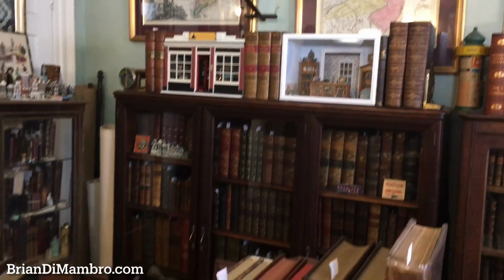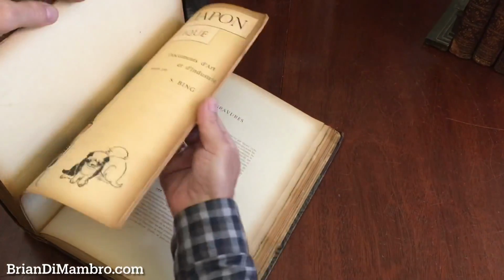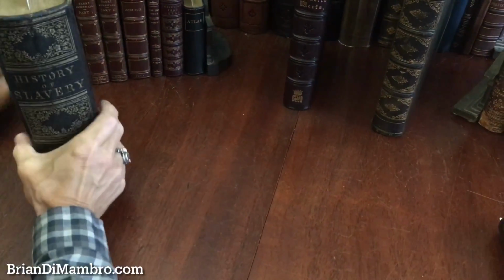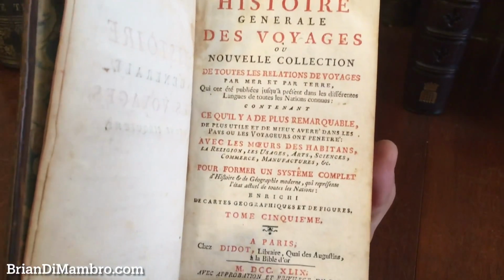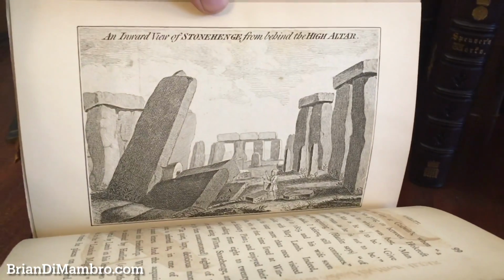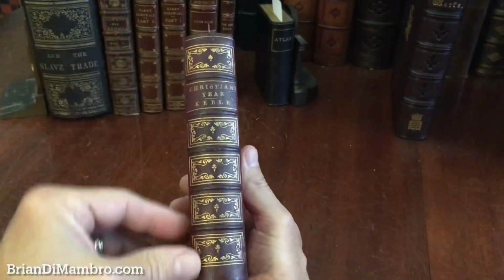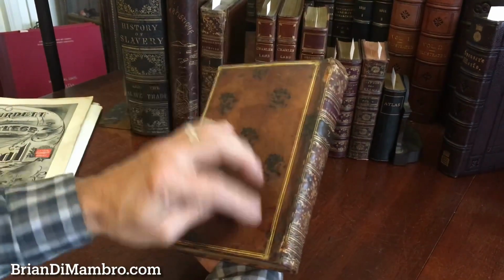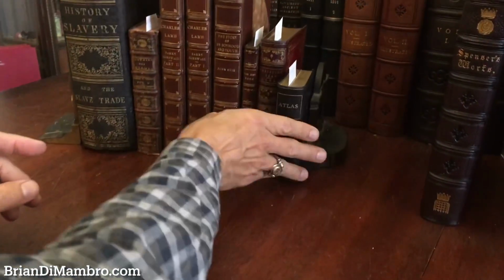New Arrivals Weekly Roundup November 19, 2021 | Brian DiMambro Virtual Book Tour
Welcome back to Brian's office here in cold but still snow-free southern New Hampshire!  We hope that this week's gems more than make up for our absence last week. Some of our selection include a monumental mid-1800's illustrated History of Slavery, a beautiful and famous illustrated 1771 edition of Tasso's Jerusalem Delivered (Liberated), a charming pocket atlas of the late 19th century, and a beautiful collection of a colorful and famous French magazine dedicated to Japanese art & culture done by Bing. Also, some beautiful leather bindings which display the appeal of antiquarian books.

As always, the books in this week's roundup can found by searching their items number (found below) on our website, BrianDiMambro.com. Thanks for joining us, and we'll see you next week post-Thanksgiving for our Black Friday special roundup!

B2453 - Eugene Montrosier Salon de 1888 Art prints book
B3731 - Japon Artistique c. 1889 Bing French arts magazine
B3739 - History of the Voyages 1749 French leather book
B3752 - History of Slavery 1858 leather book
B3800 - Asprey's World Atlas c. 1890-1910 small leather book
B3802 - The Christian Year 1853 decorative leather binding
B3803 - The Jest Book 1909 leather book
B3804 - Story of My Boyhood 1913 John Muir book
B3805 - Charles Lamb 1866 Barry Cornwall 2 vol. leather set- Extra Illustrated.
B3806 - Collected Works of Edmund Spencer 1869 leather book